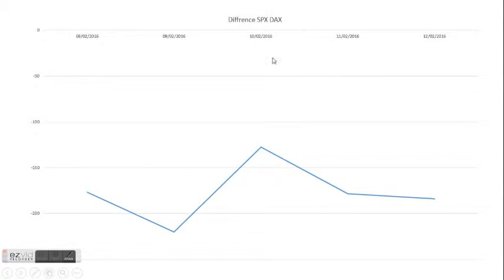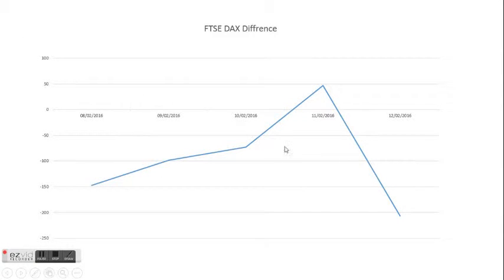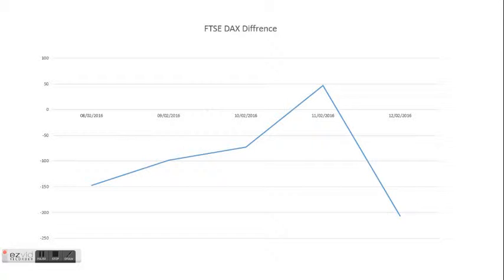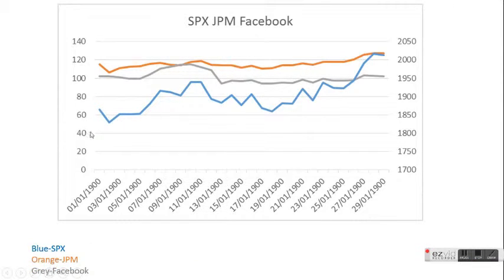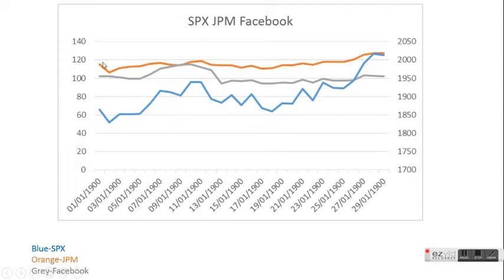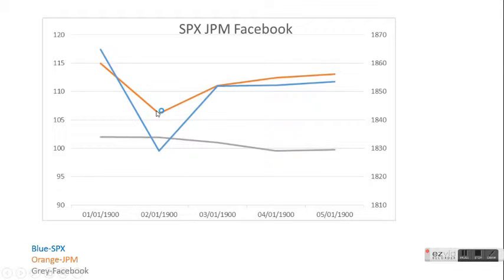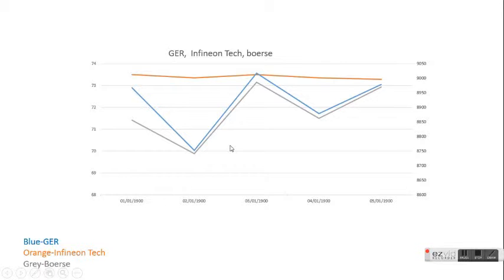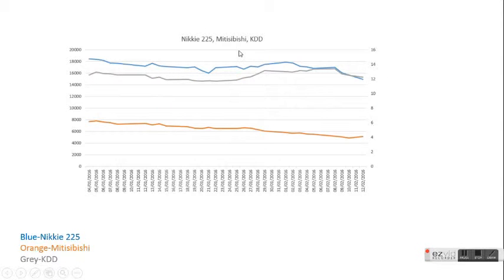Weekly fundamental video 07-14 02/2016